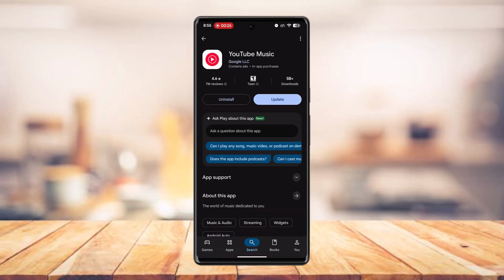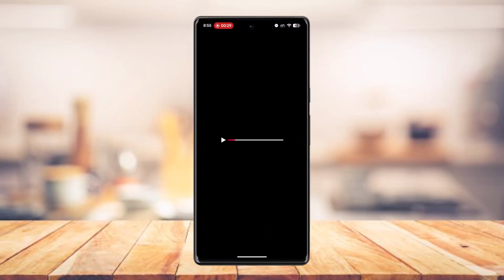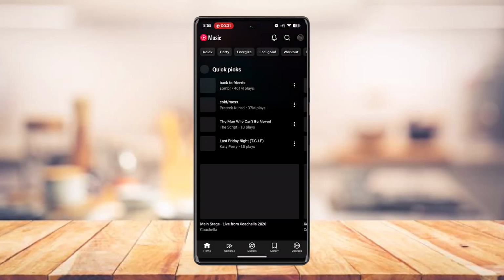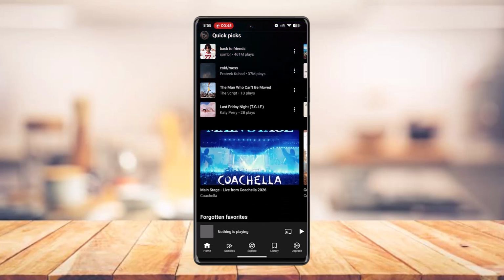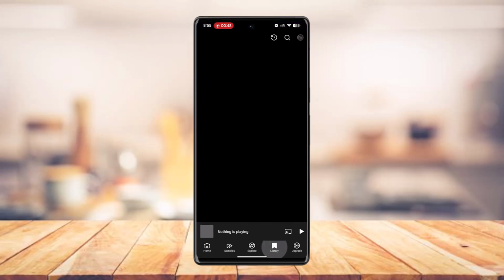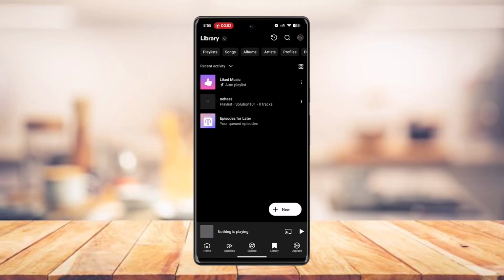YouTube Music: How to sign into YouTube Music for your playlists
This video explains how to sign into YouTube Music and access your playlists. To begin, if you don’t already have YouTube Music installed, go to your device’s app store (Google Play Store or Apple App Store) and install the YouTube Music app. Once installed, tap “Open.” On the homepage, you will be prompted to sign in using a Google account.

Select the Google account that is associated with your YouTube Music data (this is usually the same account you use for regular YouTube). If the account is not listed, tap “Add Account” and sign in with your Google credentials. Once signed in, tap the “Library” tab at the bottom of the screen. This is where you will find your playlists, including any playlists you have created, liked songs, and saved albums. Your playlists will appear at the top of the Library section. You can tap on any playlist to view its contents and start playing music. The host notes that your YouTube Music playlists are tied to your Google account, so they will sync across devices when you sign in. If you have a YouTube Music Premium subscription, you can also download playlists for offline listening.

Timestamps:
0:00 - Introduction
0:12 - Install YouTube Music from App Store → Open
0:29 - Sign In with Google Account
0:45 - Tap “Library” Tab
0:50 - View Your Playlists at the Top
1:00 - Conclusion